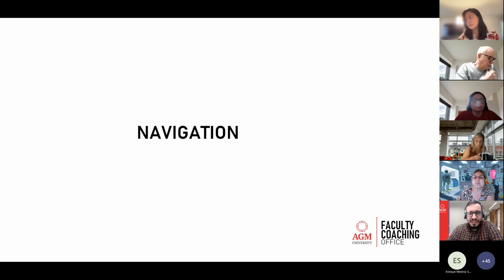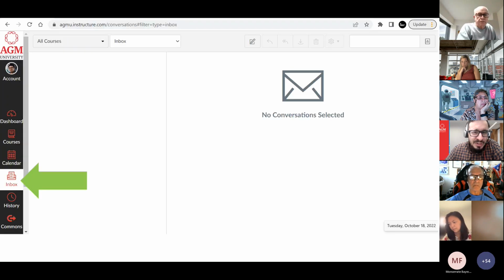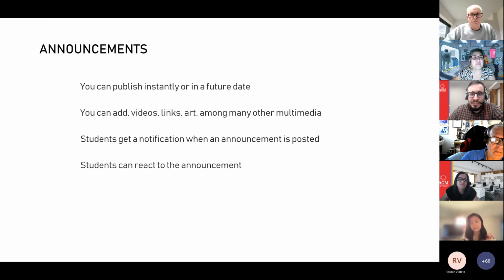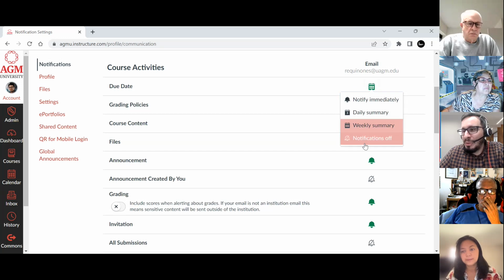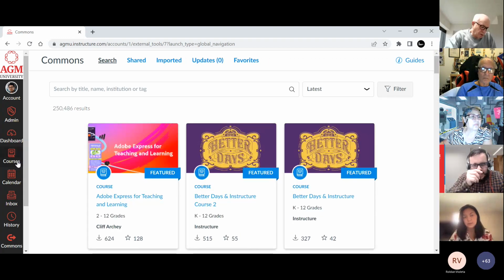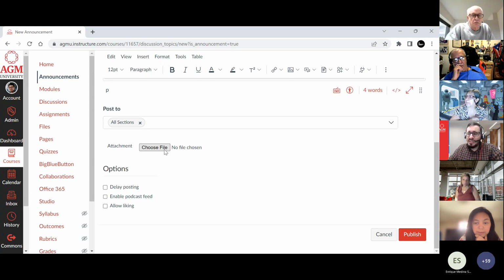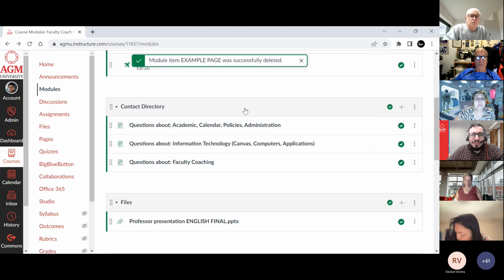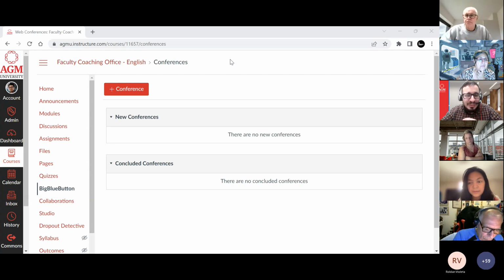Canvas 123: In Real Time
English Version of a Canvas LMS seminar for Ana G. Méndez University in Florida